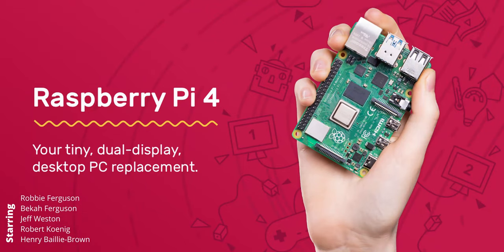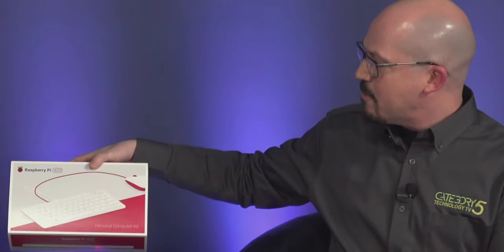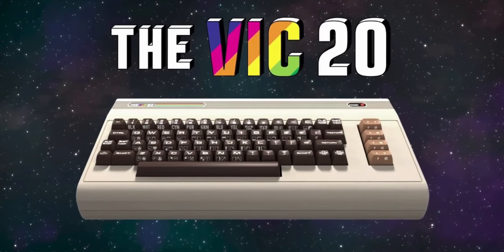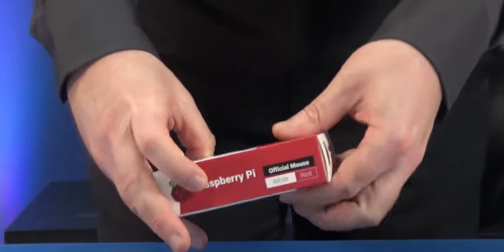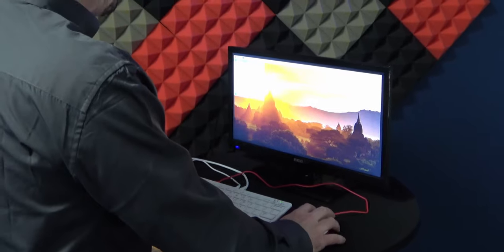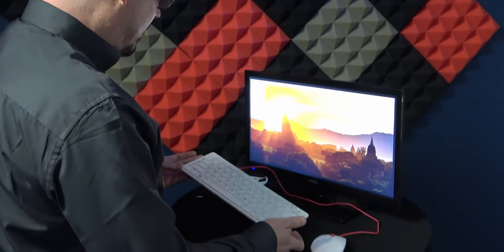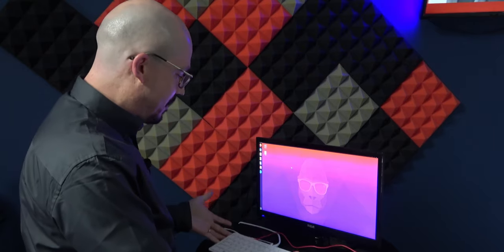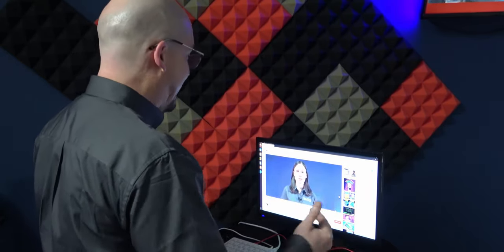Raspberry Pi 400 with Ubuntu 20.10 Desktop Official!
Raspberry Pi have released the Pi 400: a Pi keyboard that features a Raspberry Pi 4 built-in, with 4 GB RAM. We'll tear into the box, take a look at the out of box experience, and then boot up Ubuntu 20.10 Desktop, downloaded from Canonical's official site. Beyond the obvious functionality (such as Office suite), it plays YouTube well, supports Plex playback (even h265) after installing VLC, and can support DRM sites such as Netflix with support from the community. Is it a gimmic? Or is this the ideal kit for a maker who loves that old Commodore style "keyboard computer"?